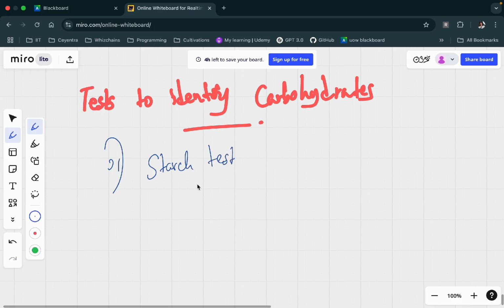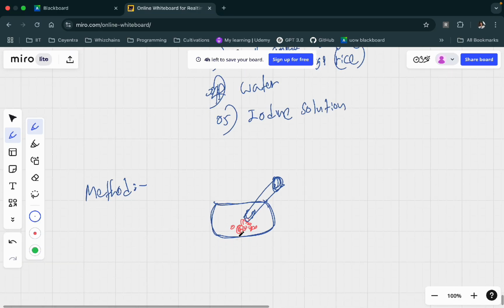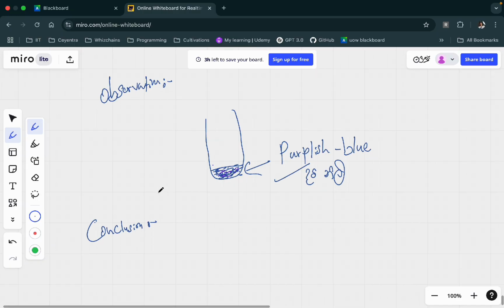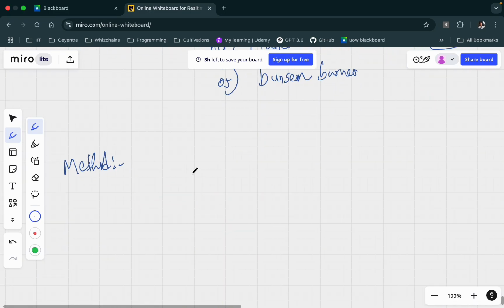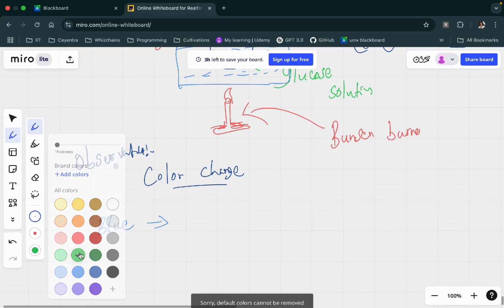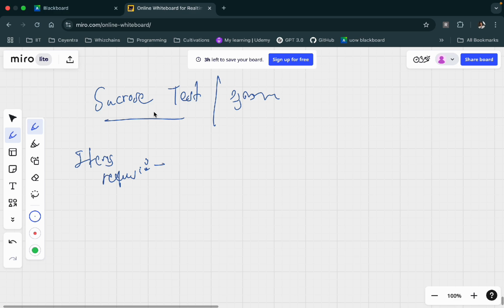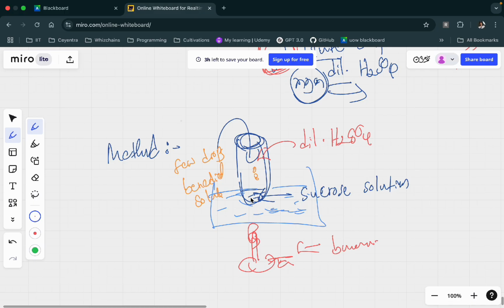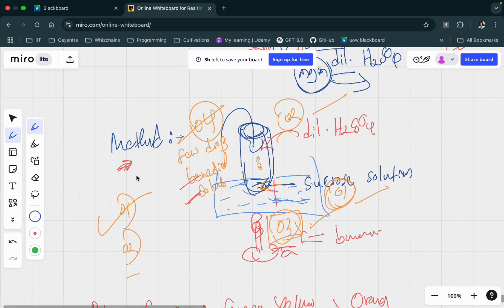Grade 10 Science | Chemical Basis of Life | Unit Discussion 02 | English Medium | Tests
🎥 Welcome to Agathisi Wanniarachchi
In this video, I'll be doing a small discussion on Grade 10 Science (English Medium) 1st Lesson (Carbohydrate’s Part).

It really helps out the channel and lets me know what you'd like to see next.